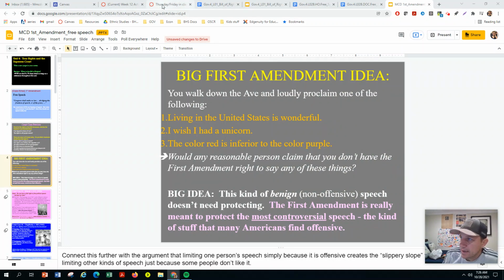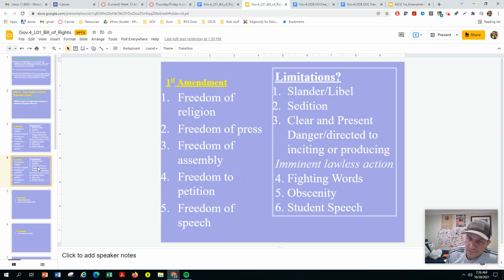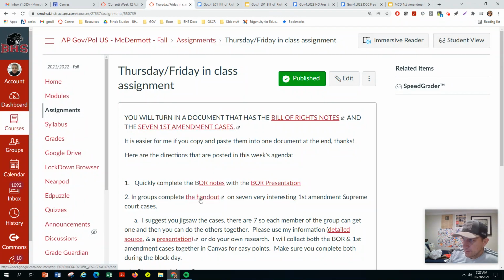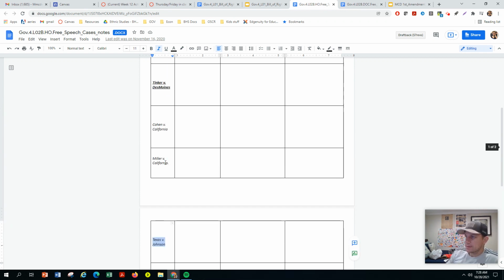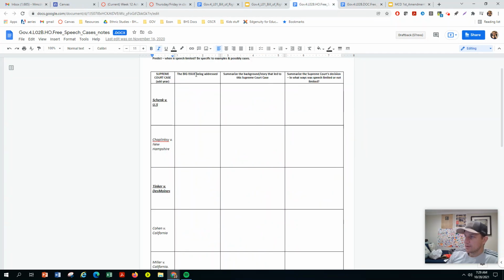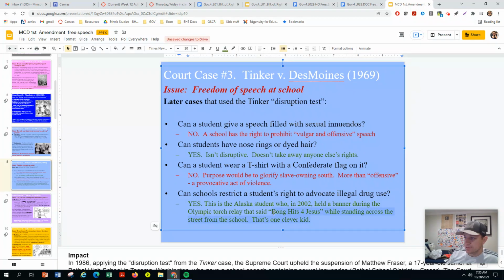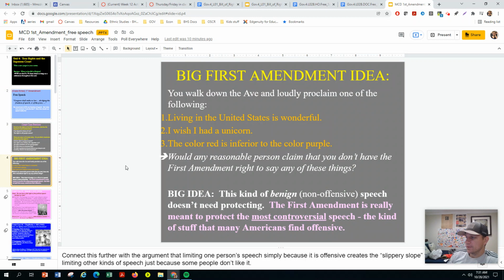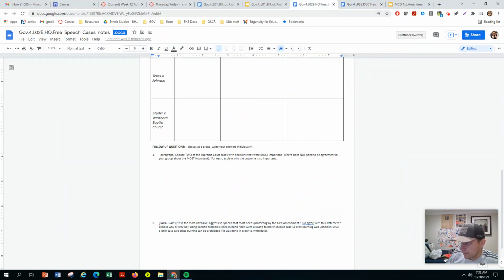Too long of a screencast, but hopefully helpful